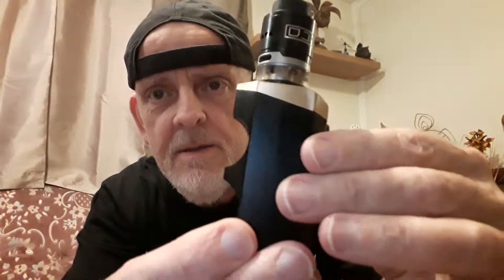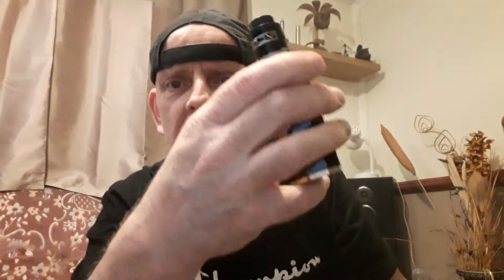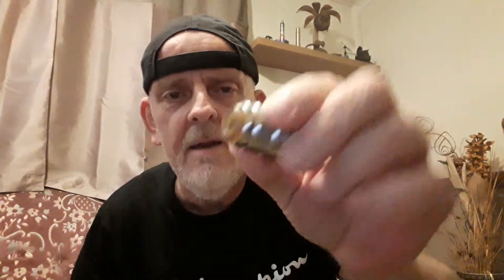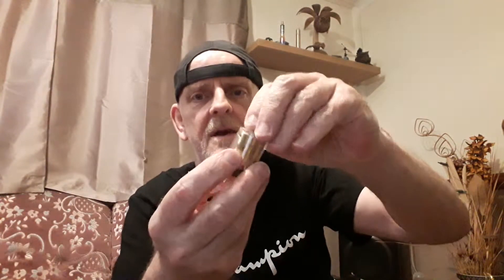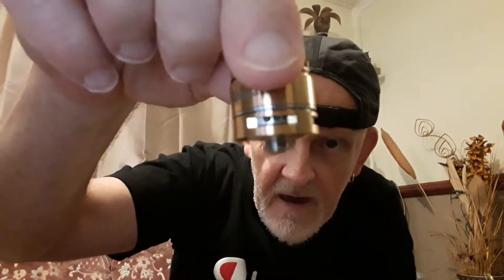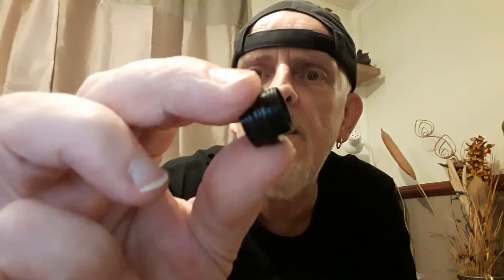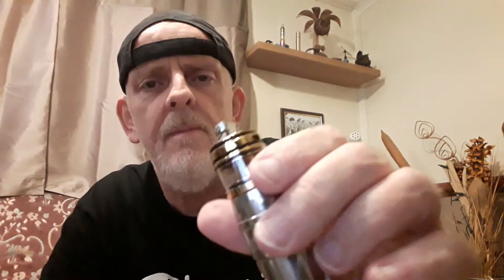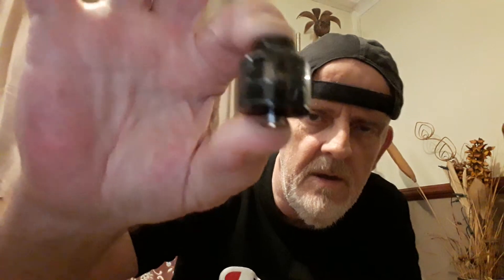MODS AND TANKS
IN THE MAIL BAG TODAY